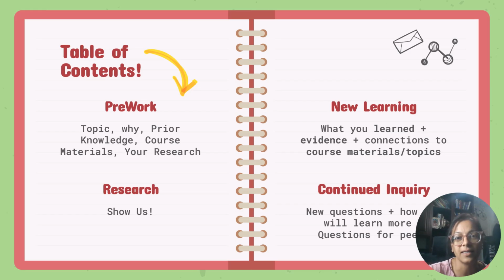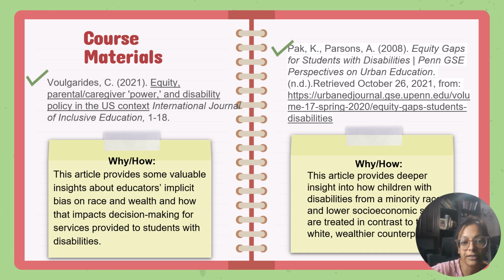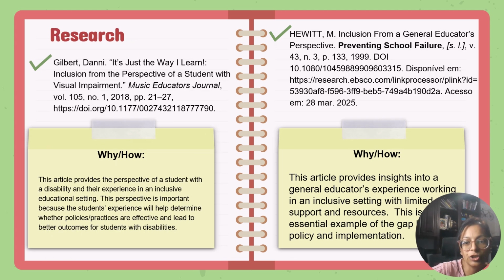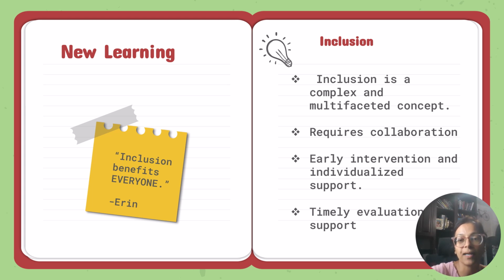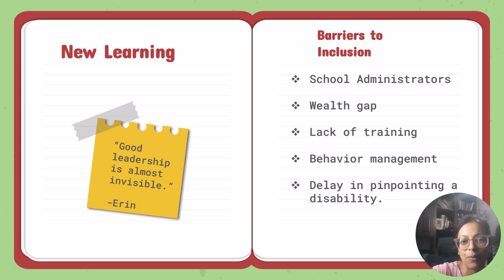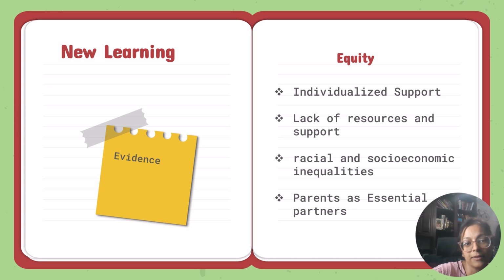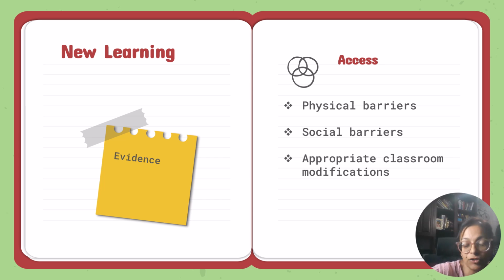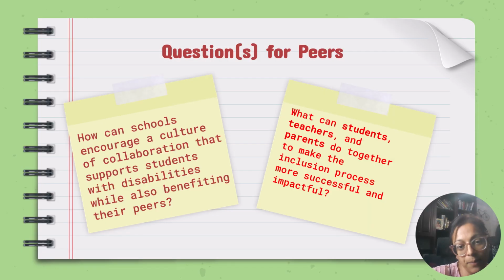M7: Applied Assignment. Challenges to Inclusion